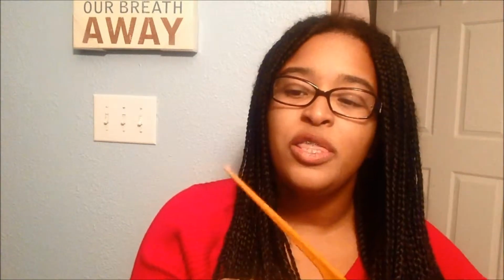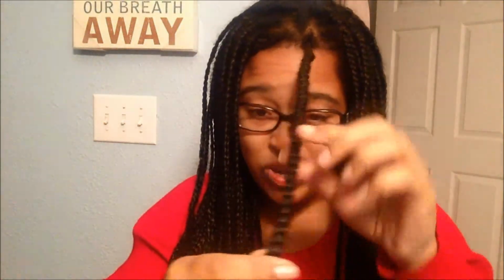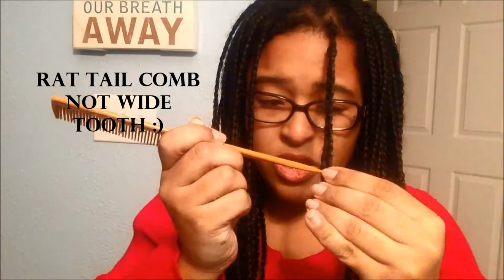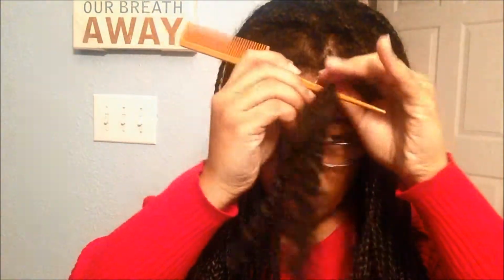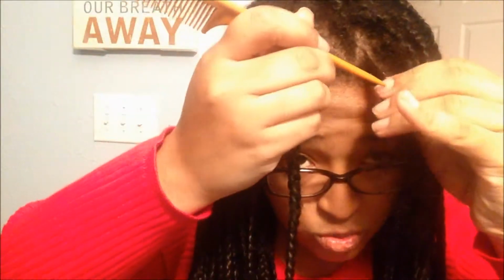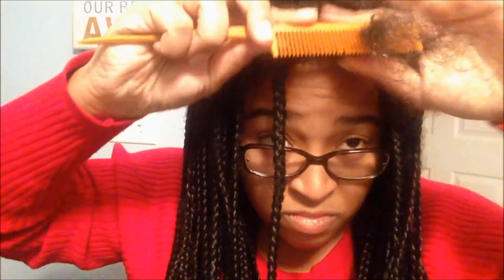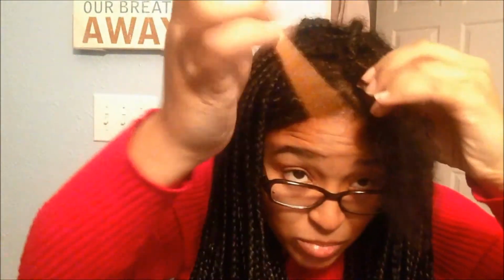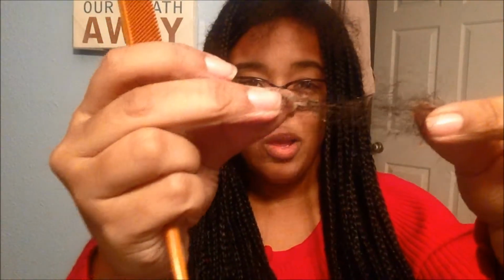How I Take Down My Box Braids & Natural Hair Reveal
Check out this video to see how I take down my long term protective style/box braids.

Questions about how I maintain my length and experience hair growth?